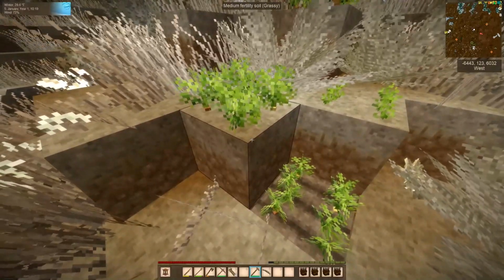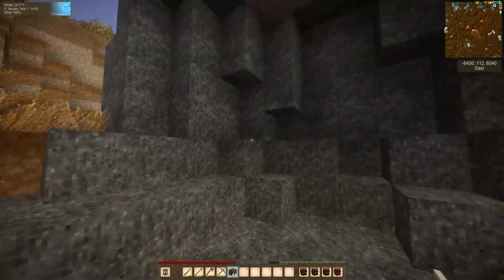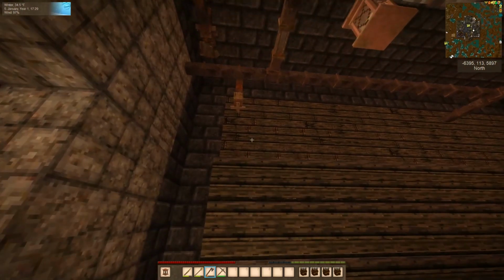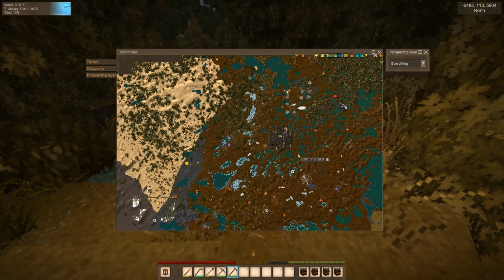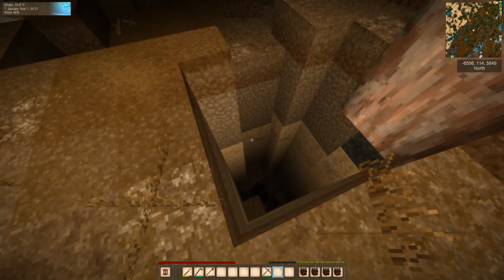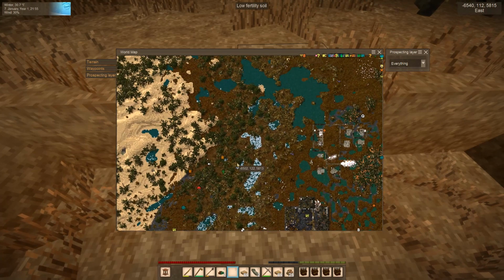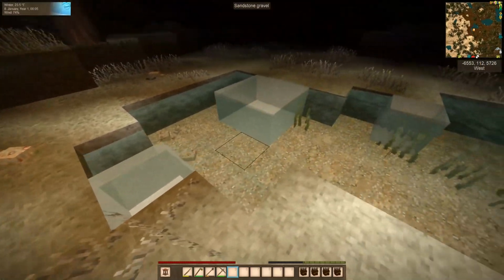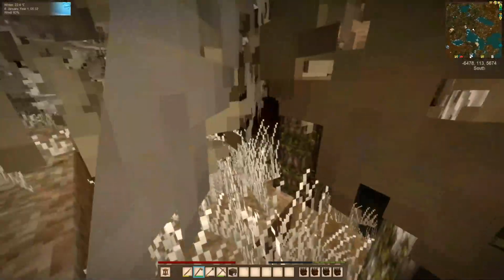Vintage Story Ep 537 Just Out Looking Around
Uneventful day out. But we found lots of resources and cool stuff.

5 New Add on Villages that will spawn in the world with VS Village installed
You can see them showcased on Youtube

3 Add on villages by NiclAss, StAdrian and Bellcross

I use cheats in this game. If the use of cheats offends you, don’t watch. And don’t comment @ me your opinion about me cheating in my game. These allow us to choose the level of challenge we are willing to face in a game.
My intention is to show off ALL the things I find in this game, including the use of set up options, cheats, glitches, and broken mods.

I use a variety of Mods and would like to Thank all who create them.

A Tad More Light
ABCS Reborn (backpacks)
A Culinary Artillery  (Needed for Expanded Foods)
Ancient Tools
Angel Belt
Animal cages
Auto Map Markers
Axle in Blocks
Better Firepit
Better Ruins
Better Traders
Carry On
ChickenSit  =  Quieter Chickens
Chisel Tools
Creature Killed By
Creaturescan   Creatures and Critters
Decor Bazaar
Dirty Old Sack
Drbraziers
Expanded Matter
Expanded Foods
Ferns like grass
Flour bags
Goose Piles
Granary
Hanging Oil Lamp
HUD Clock (Simple
Just More Ruins
Knapster
Larger Crock
Medieval Expansion
Millwright
More Animals
More Molds
Nail Mold (Clay Mold For Nails And Strips
Nat’s Human Skin Colors
Natural Clay
No Rotting Hides
Not Enough Map Icons
Petai
Pileful
PlayerAlias
Plumpkins
Primitive Survival
Recipe Ptcher
RL Moon Sun
Rogue House Additions
Scarecrow
Scraps
Simple Footsteps
Simple Villages
Some Extra Molds
Spider Silk
Step Up
Stone Bake Oven
Stone Piles
Stone Railings
(Th3Dungeon) Ancient Dungeons
(The3Dungeon) Th3 DungonTopEntrance
The Critters Package
Underground Mines
Vanilla Variants
VS Village
VS Village Addon Desert Village
VS Village Addon Viking Village
VS Village Aged
VS Village Industrial
VS Village Towers
Wallpaper
Wild Farming Revival
Zoom Button - Reborn